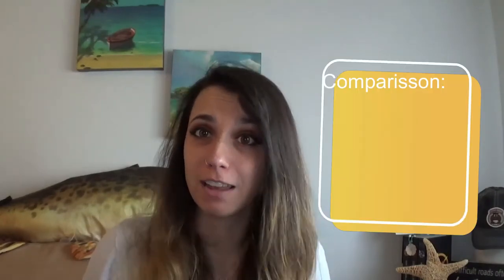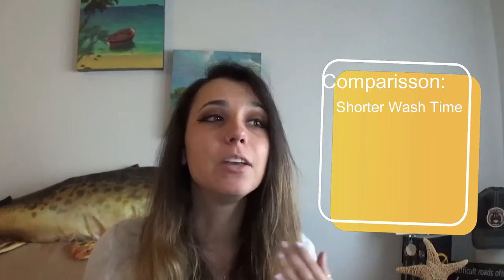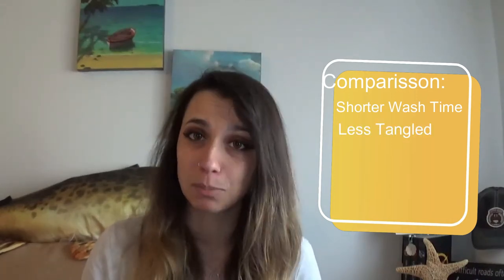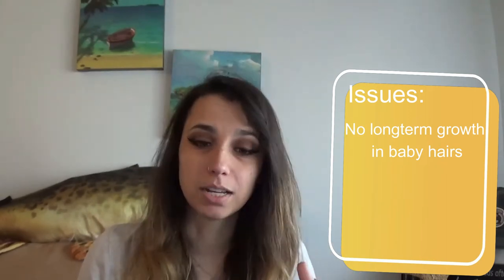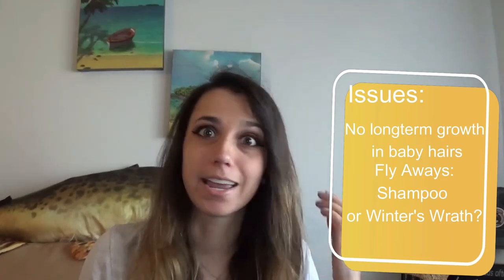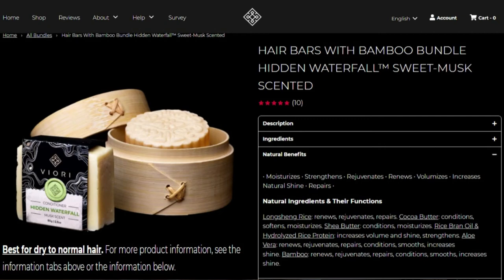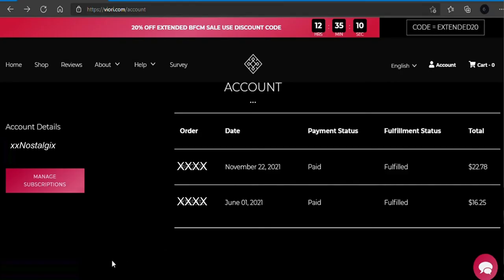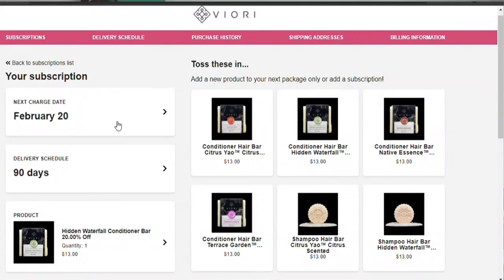Viori Shampoo Bar Update: Is it the best choice?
The Viori Rice Water bar is still something I recommend even after 4 months. I am super excited to see how well the Hidden Waterfalls Shampoo and Conditioner work out! Maybe it will save my hair from the dry hell it’s in.
🎵 Track Info:
Title: Lazy Sunday
Artist: Vendredi
Genre: Dance & Electronic
Mood: Inspirational